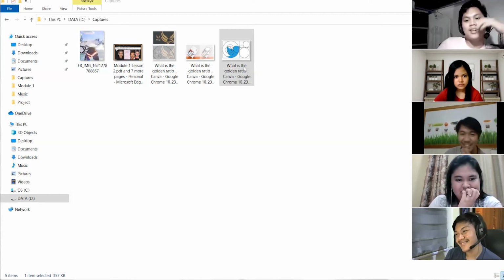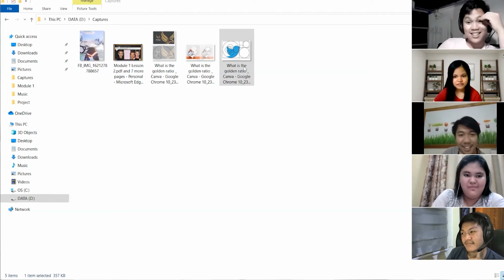GED102 PROJECT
A fun Podcast on "What are the Interesting things that we have learned in GED102 Mathematics in the Modern World.